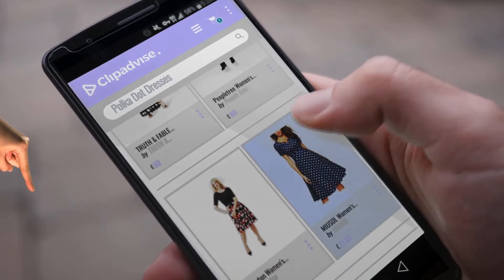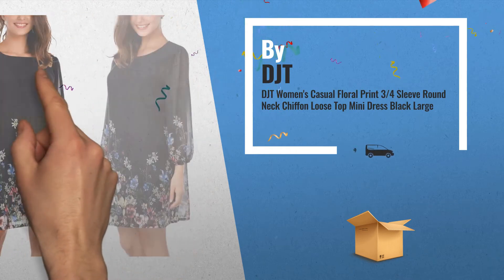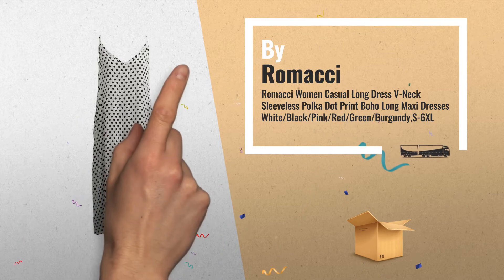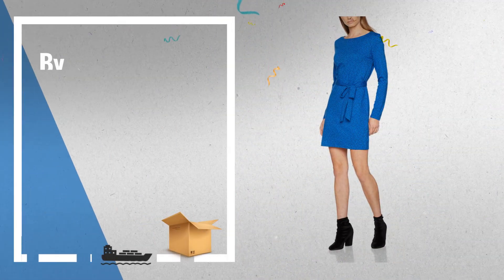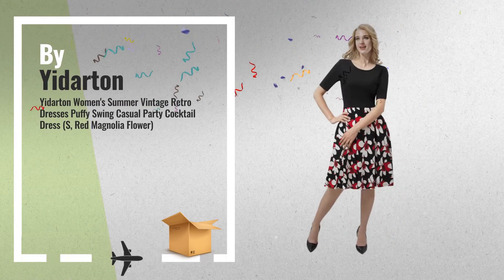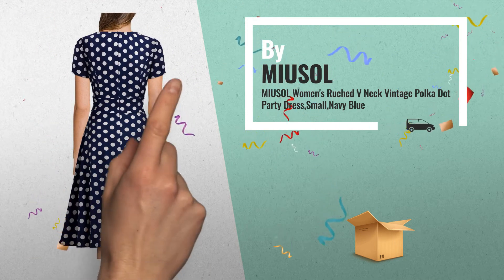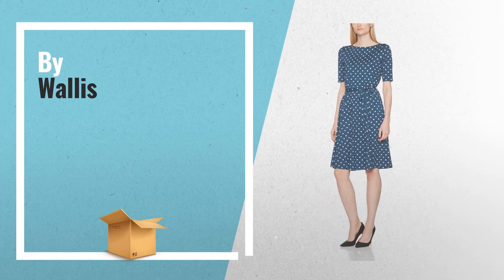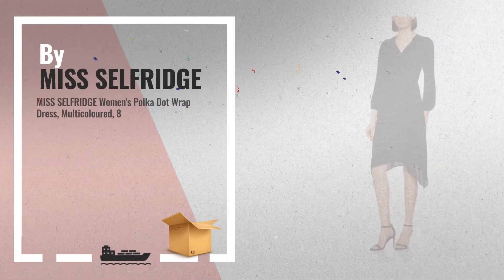Top 10 Polka Dot Dresses You've Got A See: DJT Women's Casual Floral Print 3/4 Sleeve Round Neck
New! 2019 Black Friday / Cyber Monday Women Casual Dresses Deals and Updates.

Black Friday / Cyber Monday DJT Women's Casual Floral Print 3/4 Sleeve Round Neck Chiffon Loose Top Mini Dress Black by DJT

Black Friday / Cyber Monday Romacci Women Casual Long Dress V-Neck Sleeveless Polka Dot Print Boho Long Maxi Dresses by Romacci

Black Friday / Cyber Monday TRUTH & FABLE ACB042 Bridesmaid Dresses, Multicolour (Black/White), 20 (Manufacturer Size: by TRUTH & FABLE

Black Friday / Cyber Monday Peopletree Women's Cadence Dress, Blue, 8 by People Tree

Black Friday / Cyber Monday Yidarton Women's Summer Vintage Retro Dresses Puffy Swing Casual Party Cocktail Dress (S, by Yidarton

Black Friday / Cyber Monday MIUSOL Women's Ruched V Neck Vintage Polka Dot Party Dress,Small,Navy Blue by MIUSOL

Black Friday / Cyber Monday Allegra K Women's Above Knee Contrast Peter Pan Collar Long Sleeves Polka Dot Skater A by Allegra K